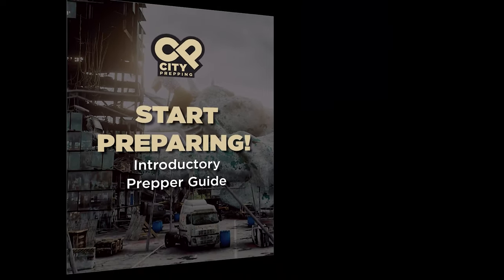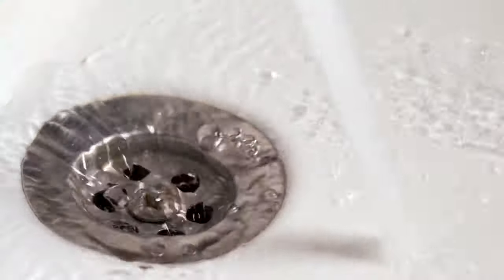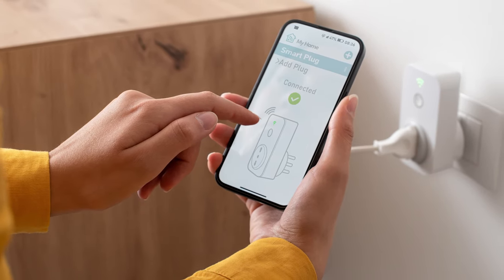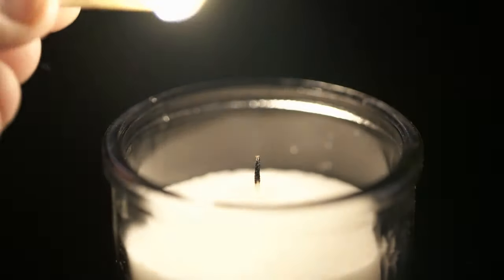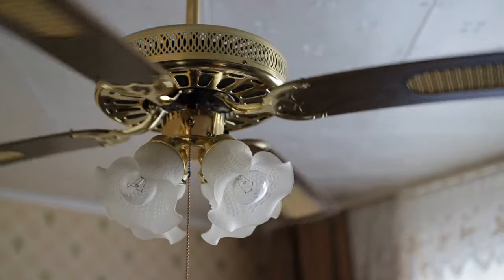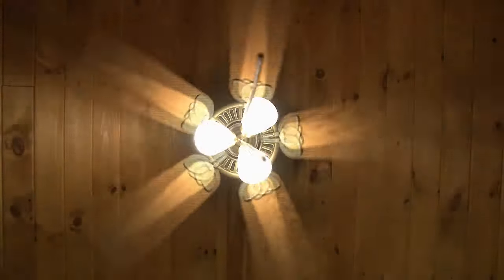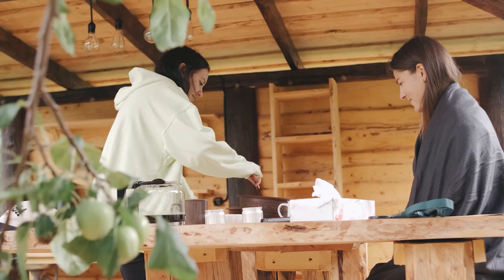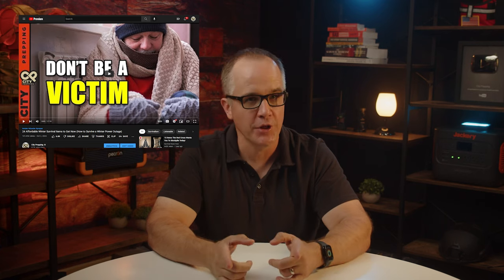9 Easy Hacks to Save Energy This Winter (And Stay Warm)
Energy prices are already soaring, and it appears they will only increase, so what are ways to save on your electricity bill?  Download the Start Preparing! - start your preparedness journey